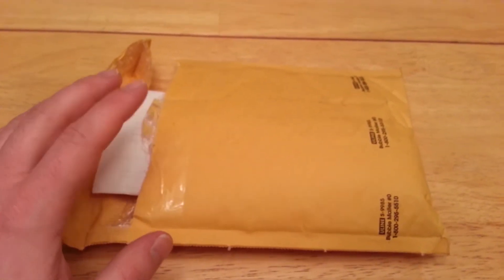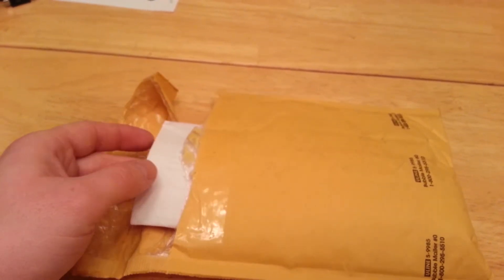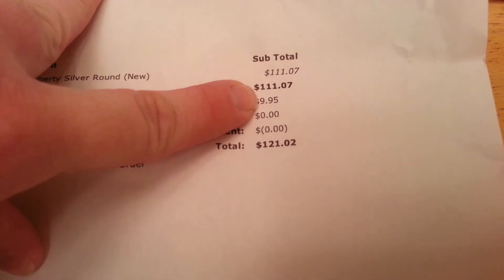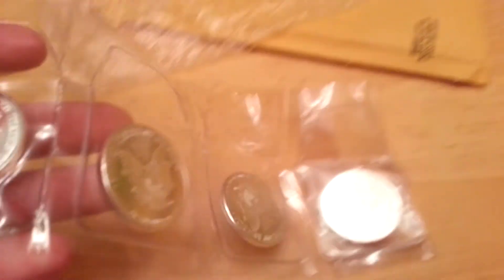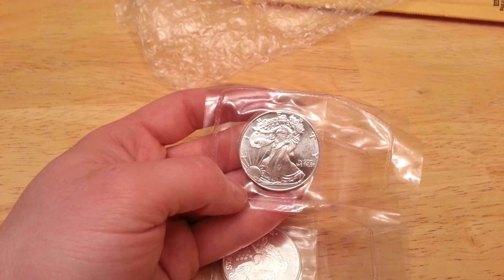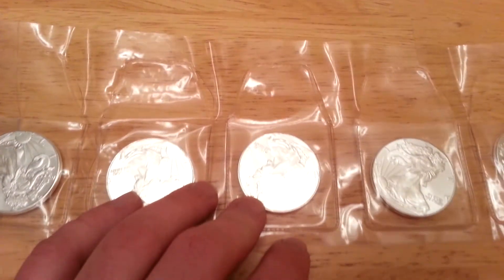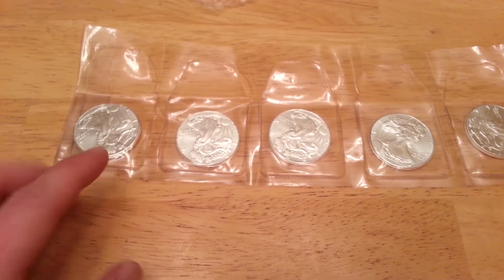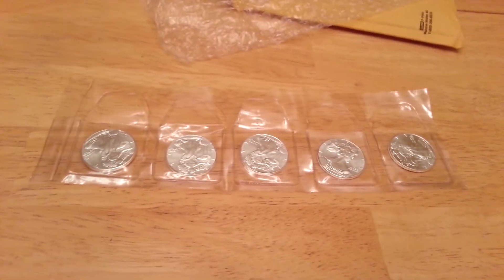Ep. #24 JM Bullion Silver Unboxing!!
Unboxing 5 1oz silver rounds from JM Bullion. Took foreeeeeeever to get them!